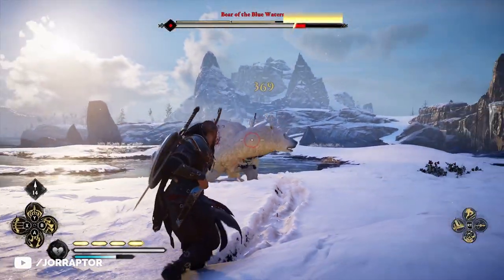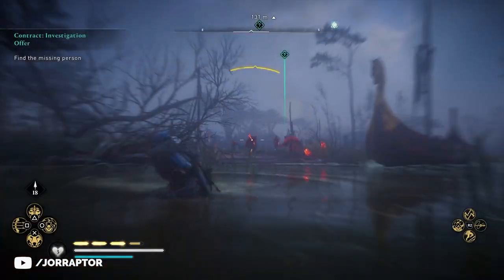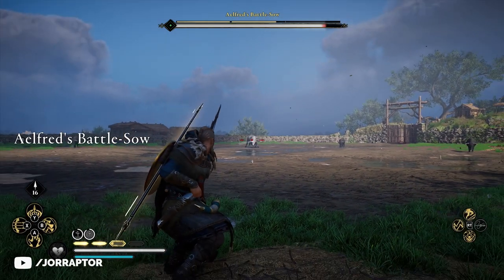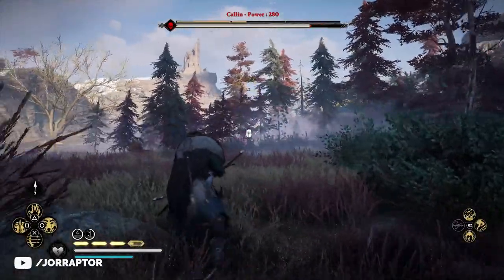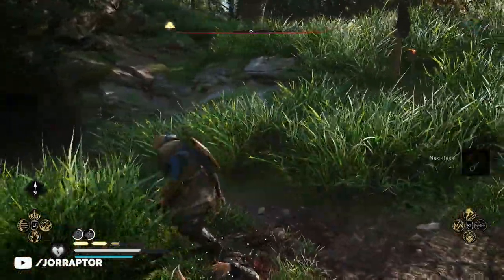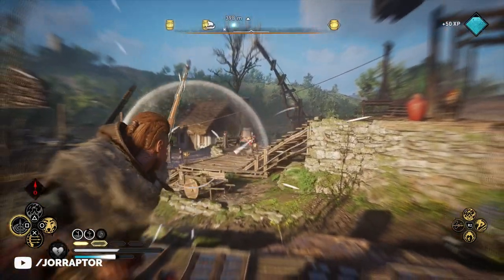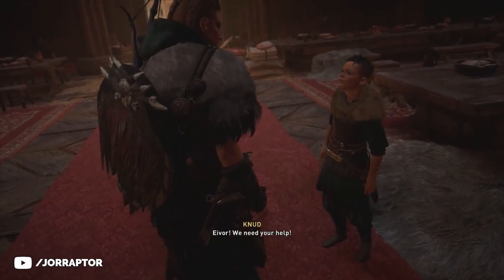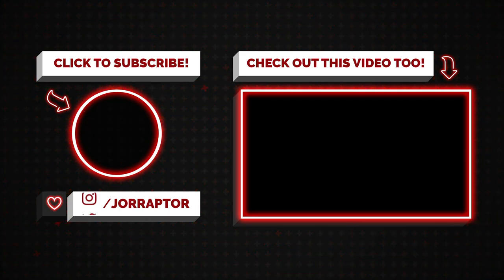Best Armor, Ability & Skills That Will Likely Be Nerfed In Assassin's Creed Valhalla (AC Valhalla)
Assassin's Creed Valhalla best armor (AC Valhalla Best Armor)

Assassin's Creed Valhalla Gameplay Impressions After 14 Hour With New Demo (AC Valhalla Gameplay):